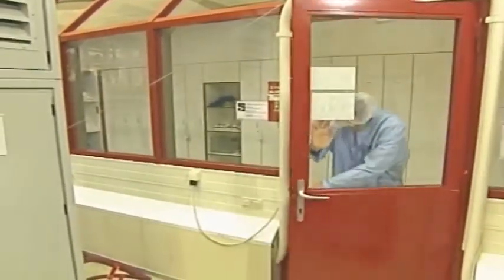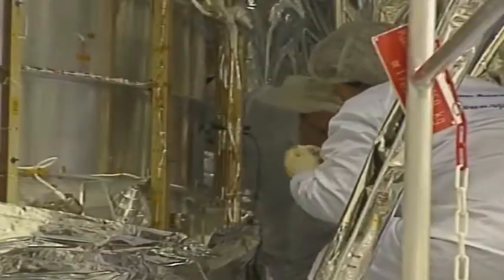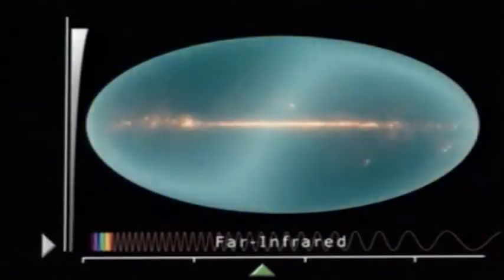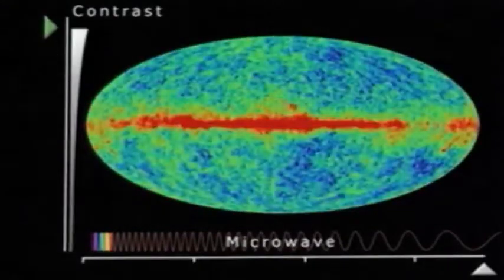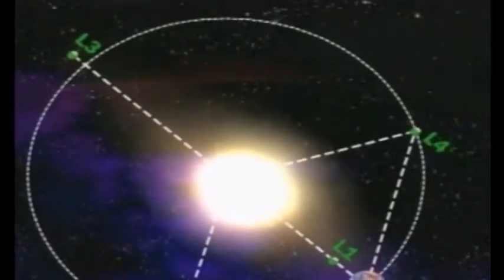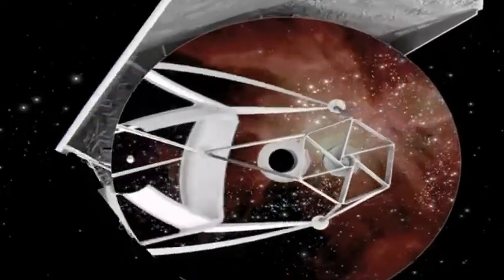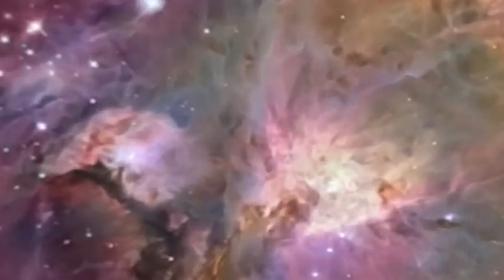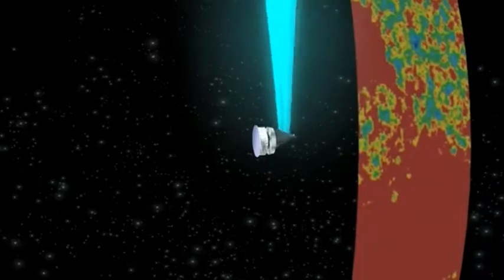Herschel Planck POD 01 12 08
Herschel, the largest telescope ever launched, will study objects within and outside our Galaxy. It will be able to peer through clouds of gas and dust and observe stars as they form.

Unlike Herschel, Planck will rotate continuously about its axis, scanning the whole sky to compile the most detailed and complete map ever of the Cosmic Microwave Background, or CMB. This CMB radiation is the relic radiation left over from the Big Bang, which occurred about 14 thousand million years ago.

Herschel and Planck will be launched together atop an Ariane 5 rocket in spring 2009.